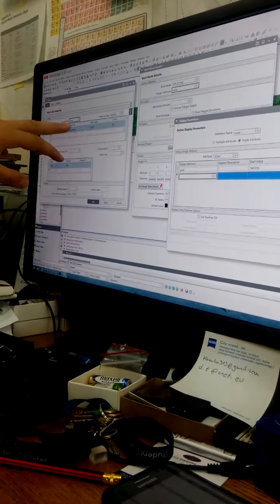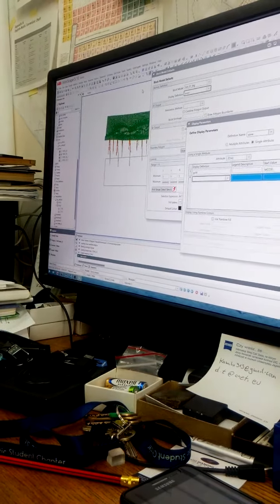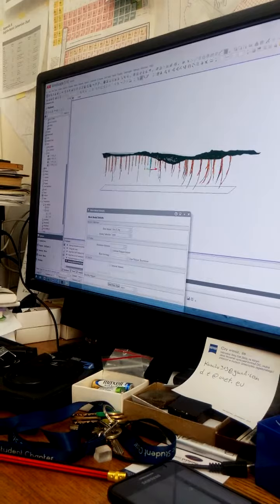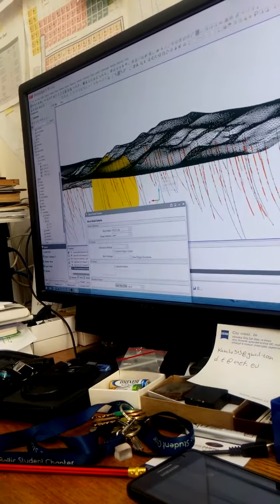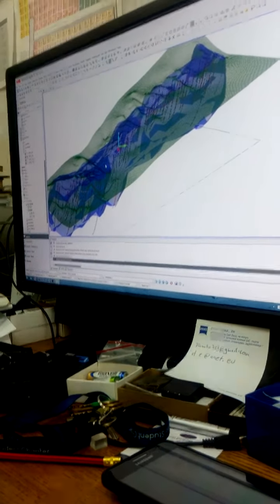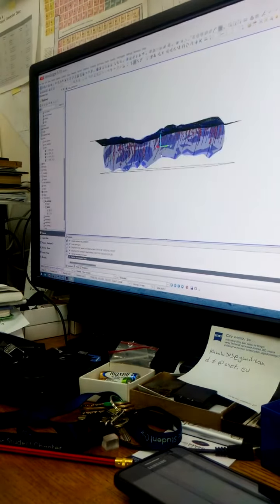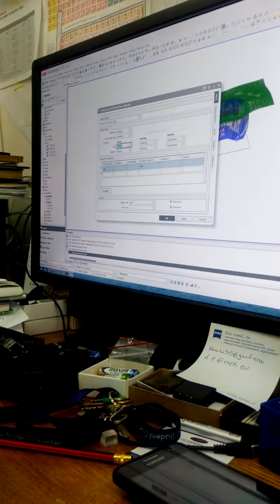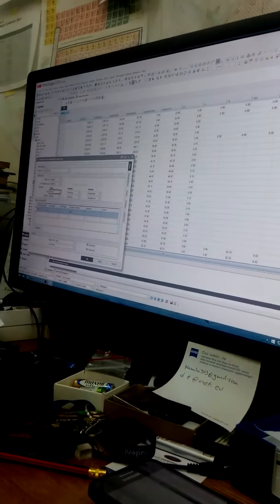MINESCAPE 10.5 (3D modelling)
3D MODELLING FOR MINER